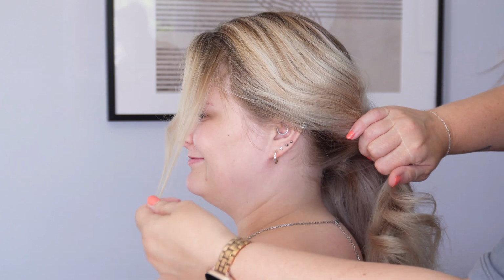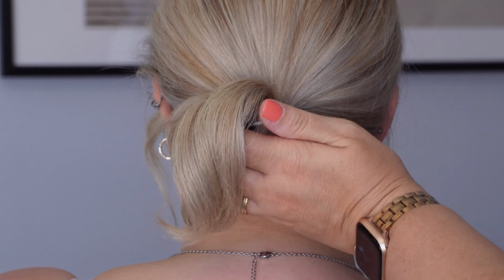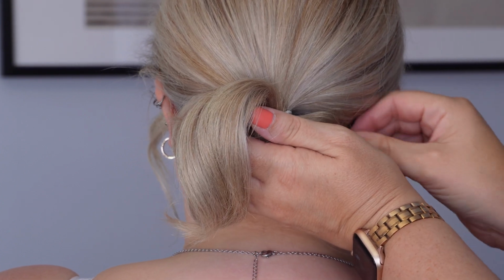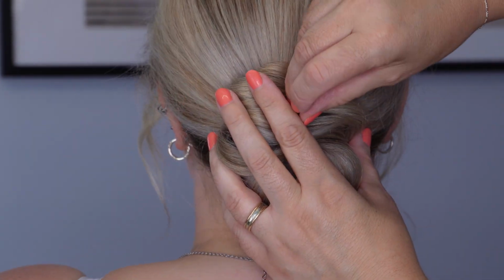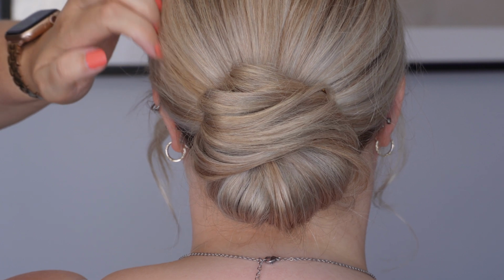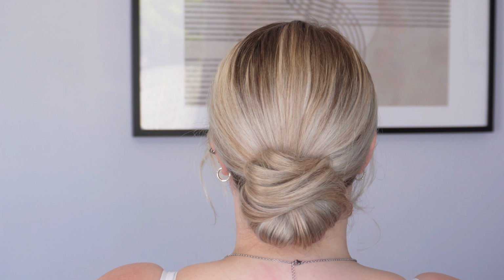60 SECOND elegant chignon bun hair tutorial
60 SECOND elegant chignon bun hair tutorial. Follow my step by step instructions to recreate this easy, quick bun. A fast, simple chignon bun hairstyle with simple, clear instructions. Only takes 1 minute from start to finish, so perfect to do on yourself. Ideal for every day, or perfect for bridal or bridesmaids hairstyles